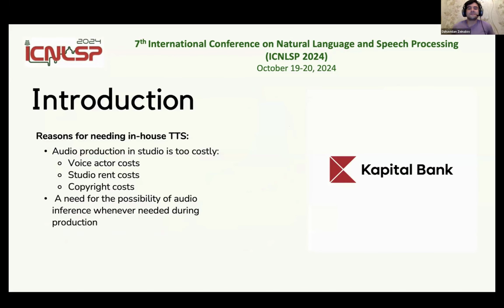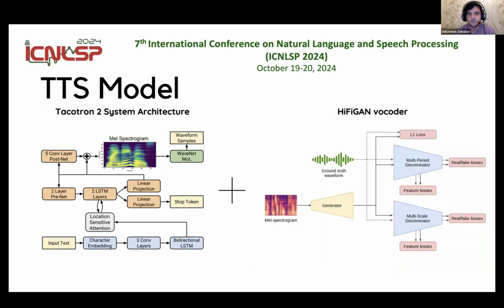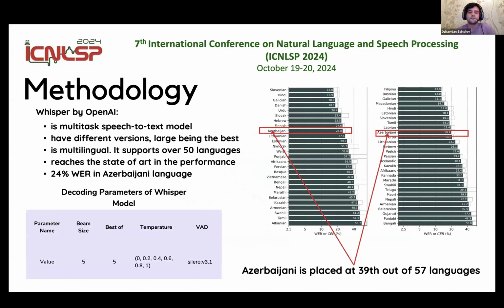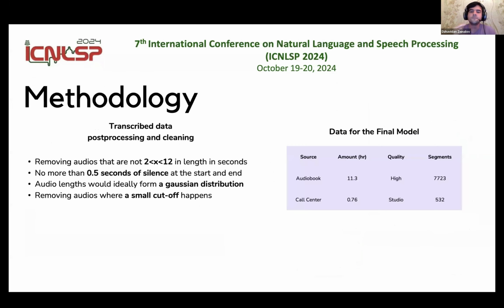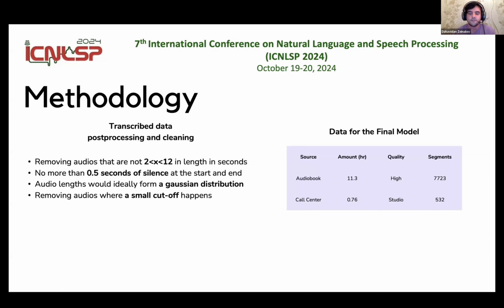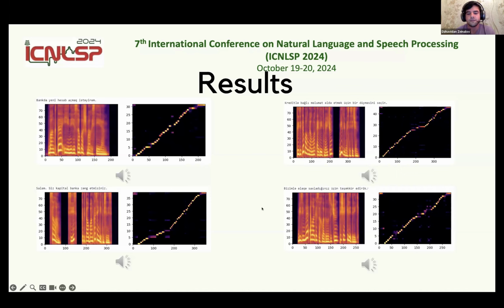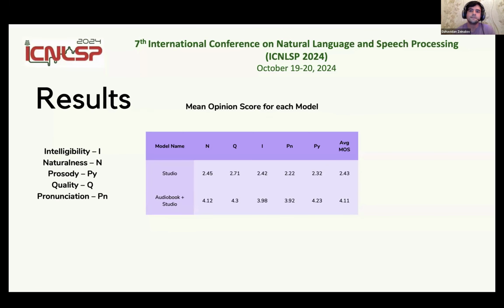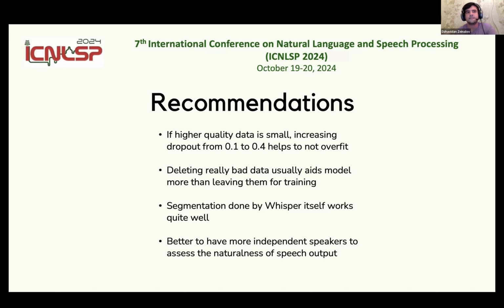ICNLSP 2024: Text-to-Speech in Azerbaijani Language via Transfer Learning in a Low Resource Env...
Text-to-Speech in Azerbaijani Language via Transfer Learning in a Low Resource Environment

By: Dzhavidan Zeinalov | Bugra Sen | Firangiz Aslanova
Digital Research Lab.

7th International Conference on Natural Language and Speech Processing.

Abstract:
Most Text-to-Speech models cannot operate well in low-resource languages, and require a great amount of high-quality training data to be considered good enough. Yet, with the improvements made in ASR systems, it is now much easier than ever to collect data for the design of custom Text-to-Speech models. In this work, our work on using ASR model to collect data to build a viable Text-to-Speech system for one of the leading financial institutions of Azerbaijan will be outlined. NVIDIA’s implementation of the Tacotron 2 model was utilized along with the HiFiGAN vocoder. As for the training, the model was first trained with high-quality audio data collected from the Internet, then fine-tuned on the bank’s single-speaker Call Center data. The results were then evaluated by 50 different listeners and got a Mean Opinion Score of 4.17, displaying that our method is indeed viable. With this, we have successfully designed the first Text-to-Speech model in Azerbaijani, and publicly shared 12 hours of audiobook data for everyone to use.